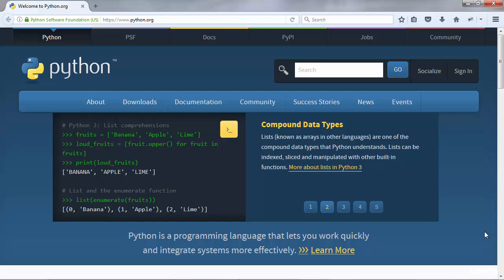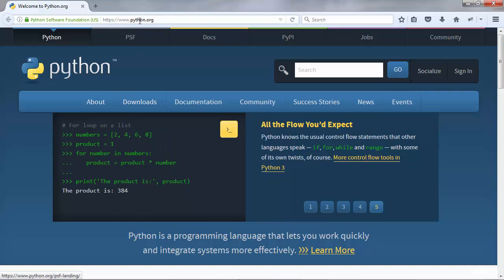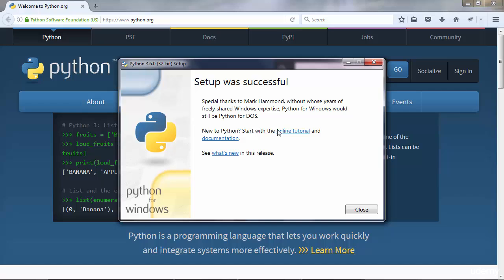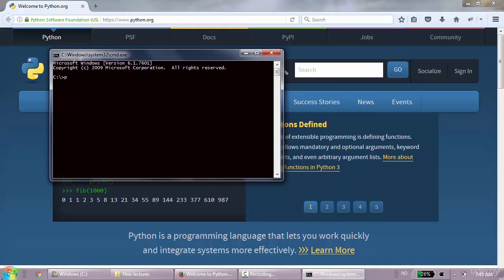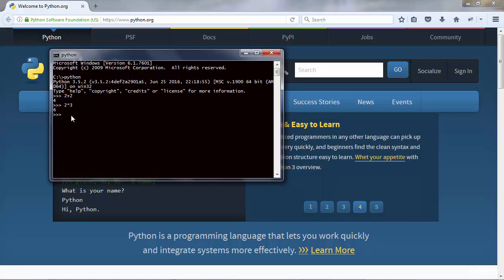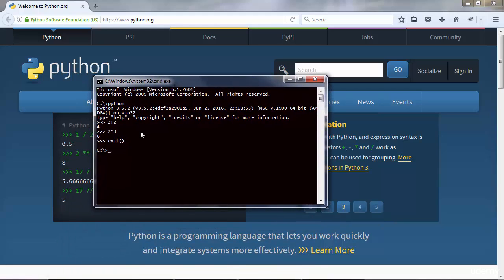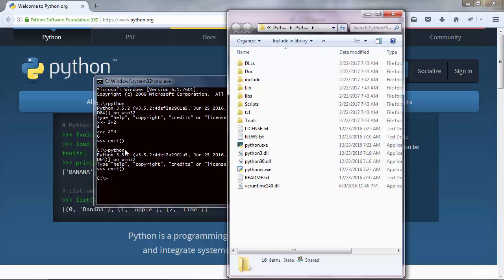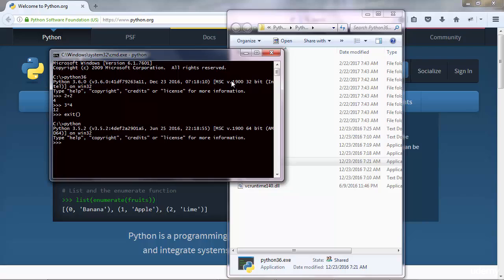PYTHON COURSE---003 Setting up Python on Windows